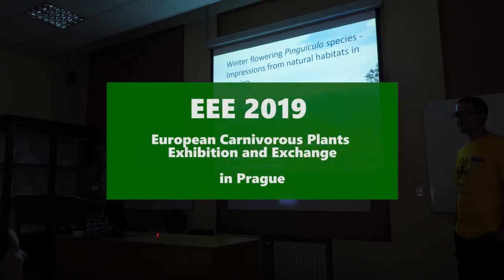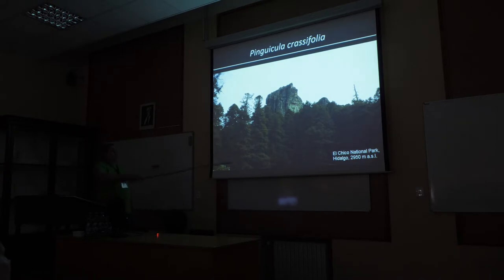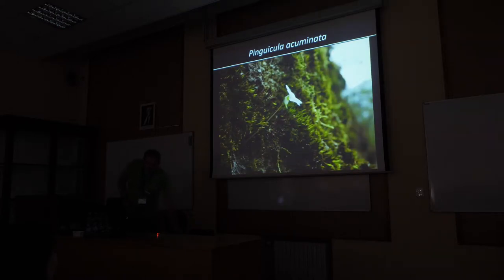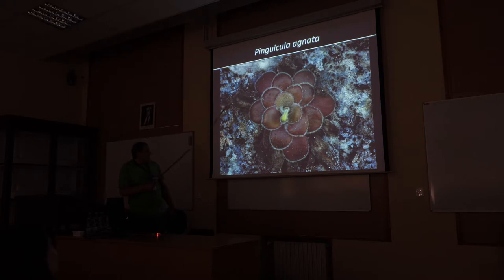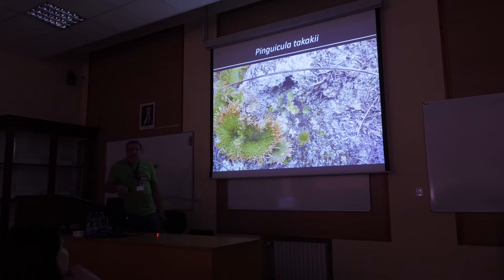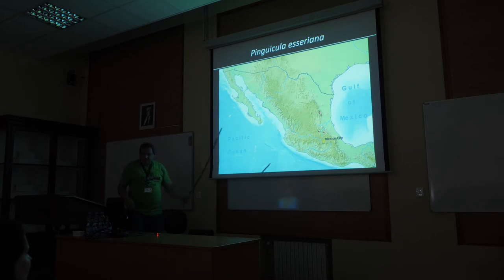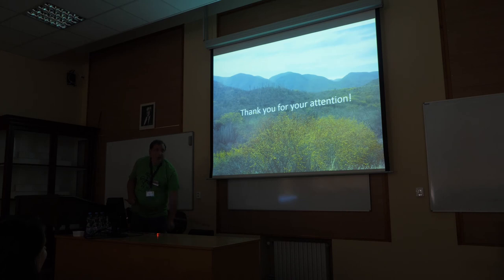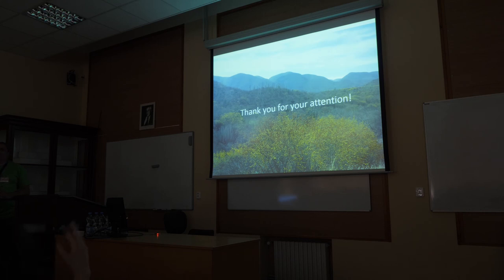EEE 2019 in Prague | Oliver Gluch - Winter flowering Pinguicula species